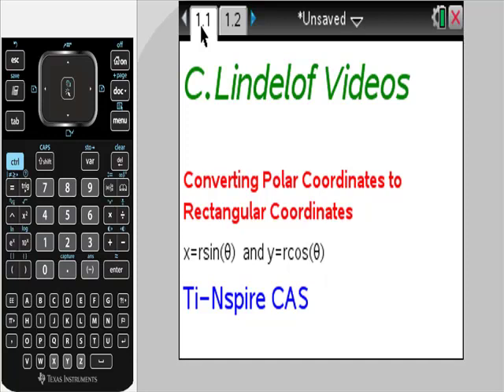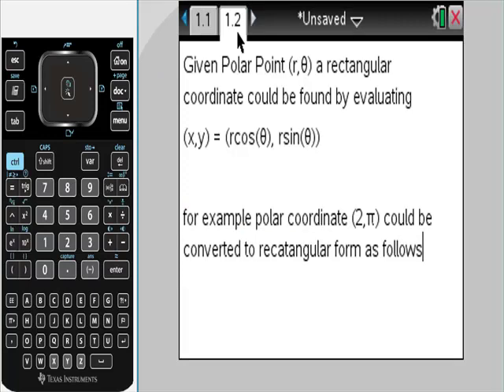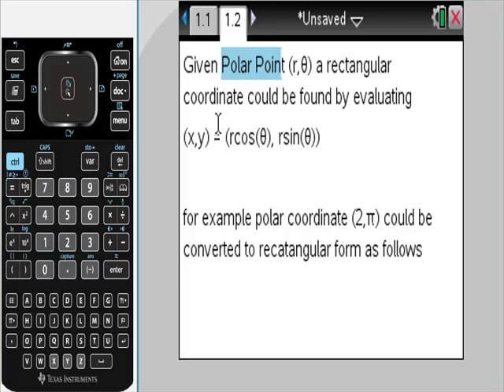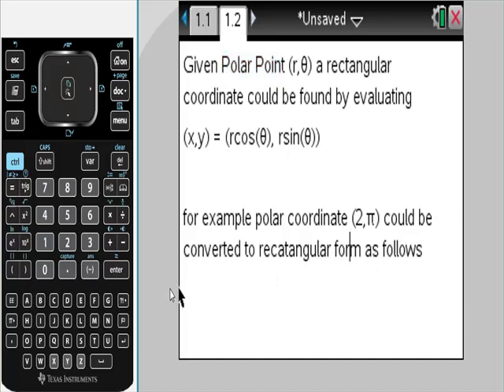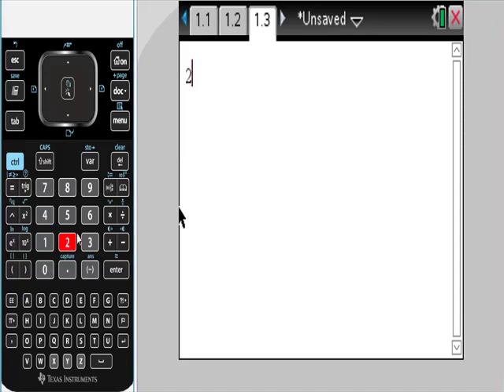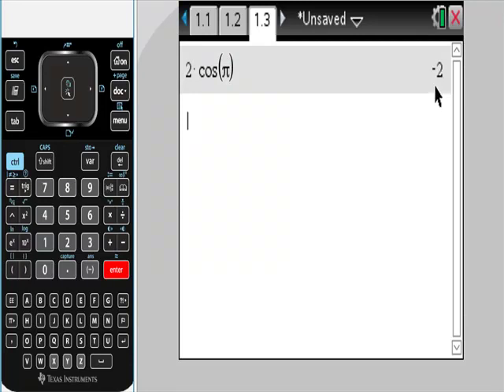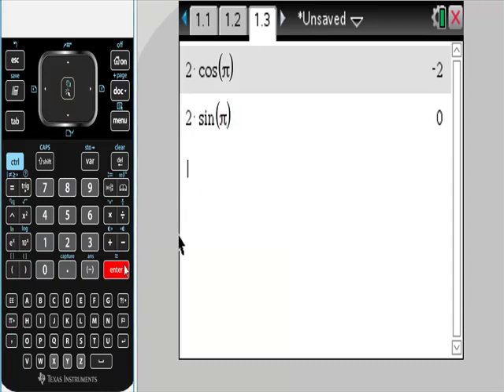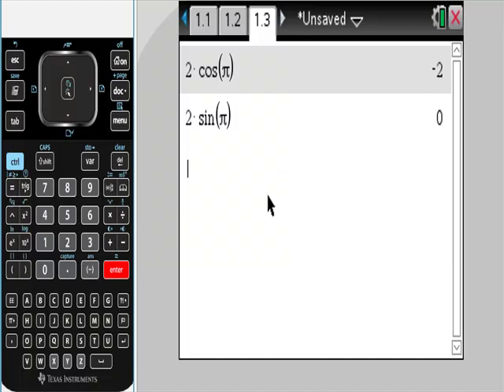Ti Nspire Converting Polar Coordinates to Rectangular EASIEST